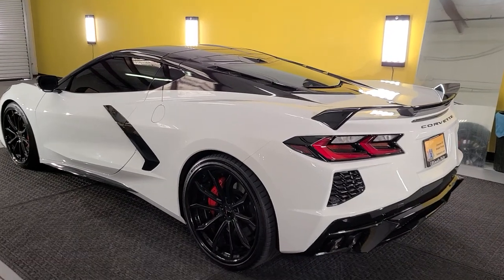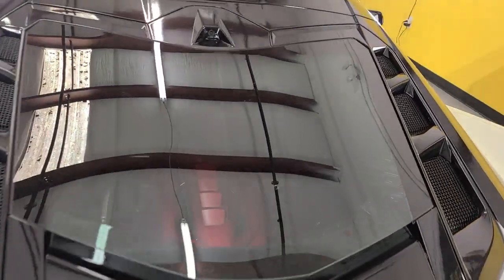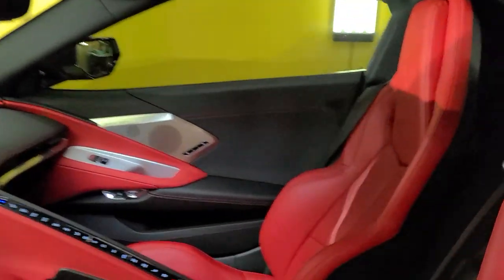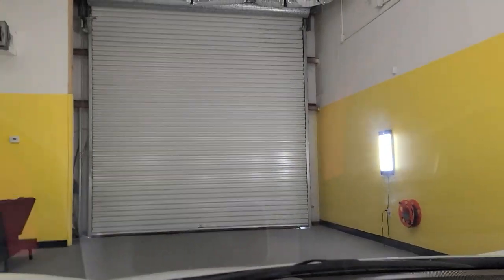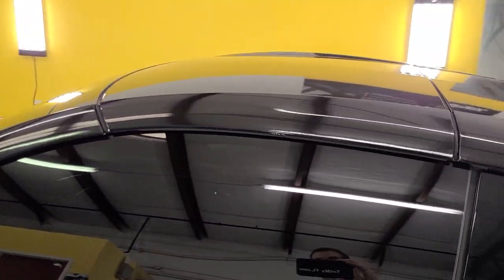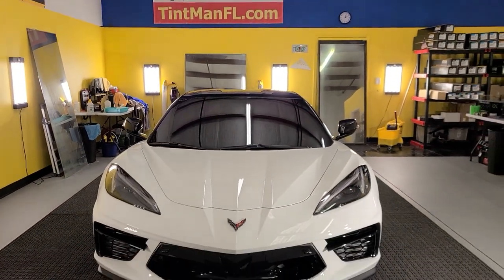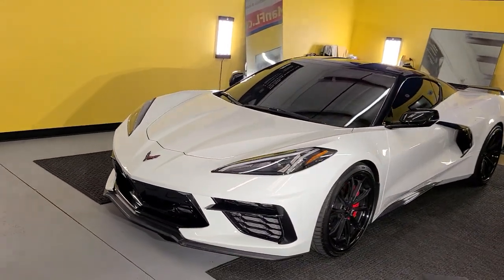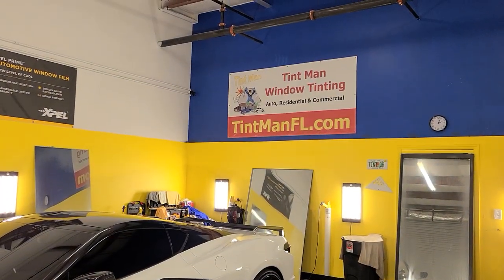Should you Tint the Rear Window on the new Chevrolet Corvette Stingray C8 Coupe or not. Xpel Ceramic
In this video Tint Man discusses whether or not to Tint the Rear Window on the new Chevrolet Corvette Stingray C8 Coupe as well as Tint Laws concerning Tinting the Windshield.

TintManFL.com

Three Central FL Locations. Nationwide Warranty!